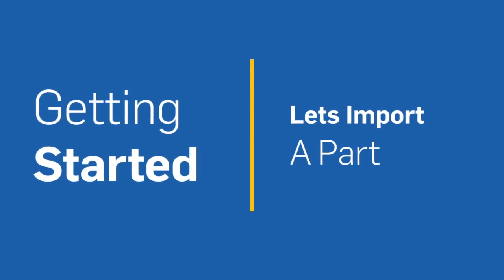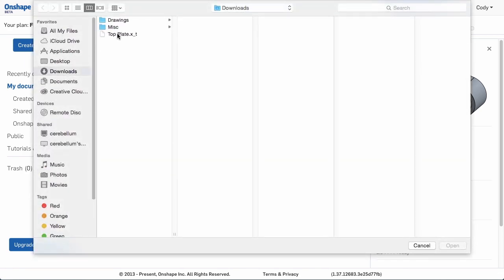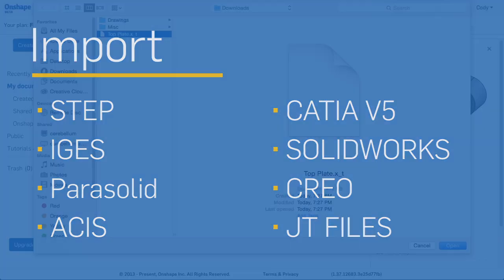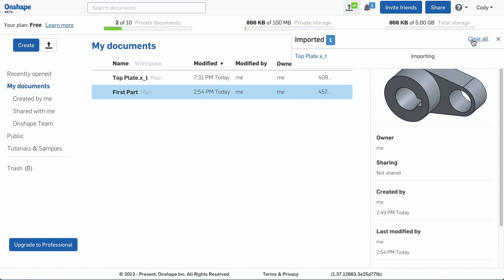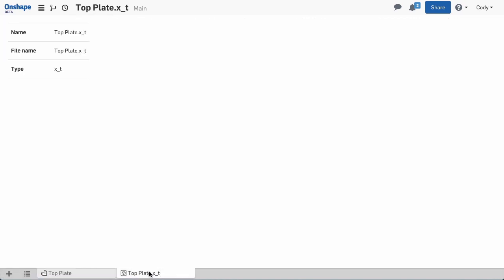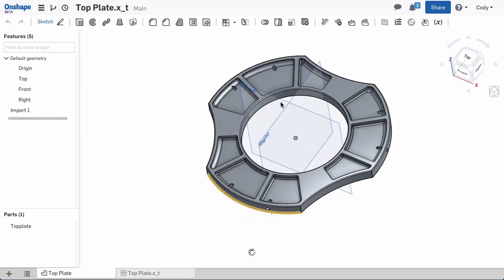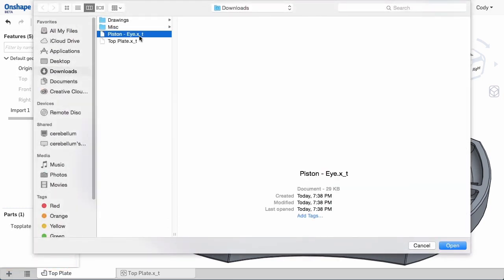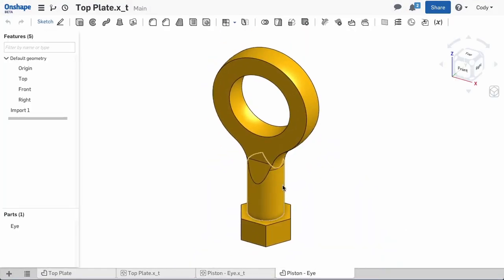Let's Import a Part | Tech Tip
Have a CAD file you'd like to import? Take a look at this short walkthrough of importing parts into Onshape.